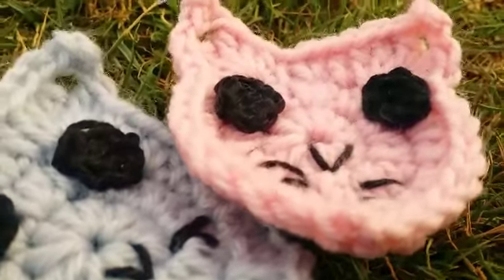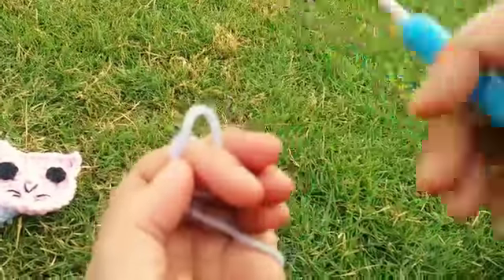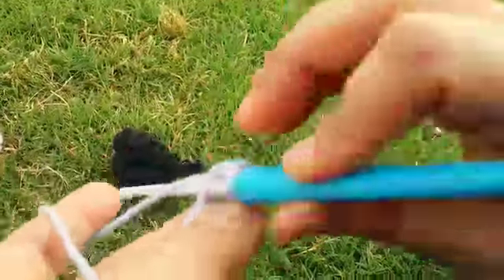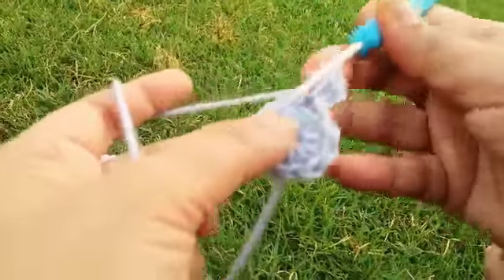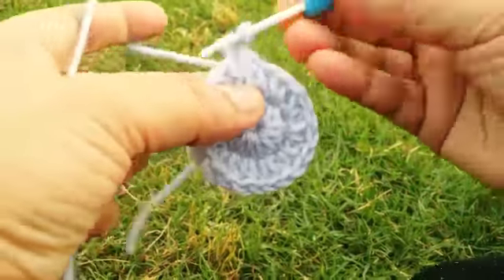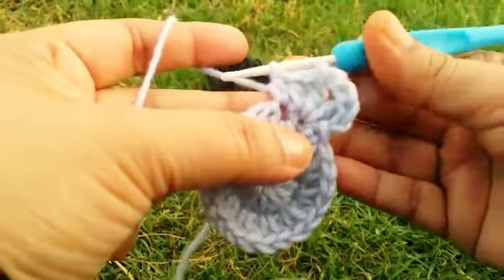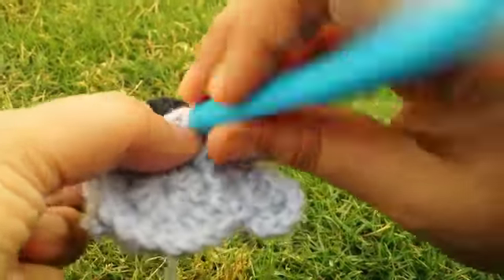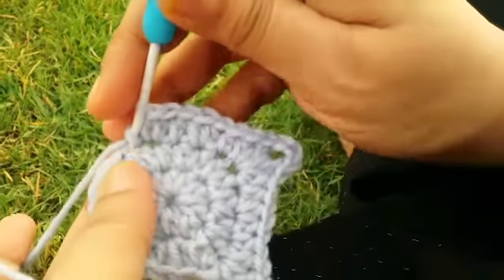Crochet cat applique video tutorial